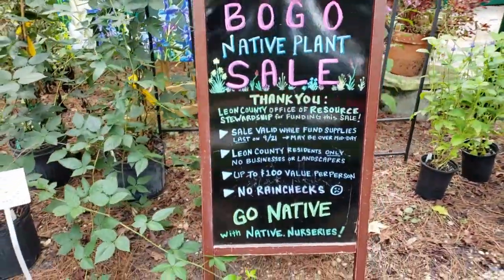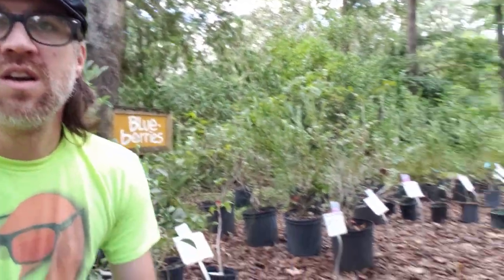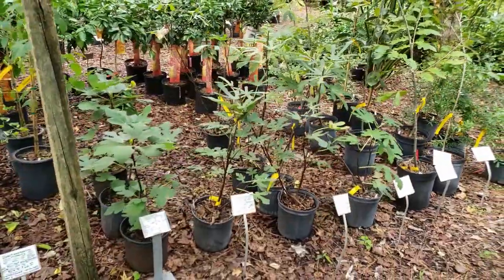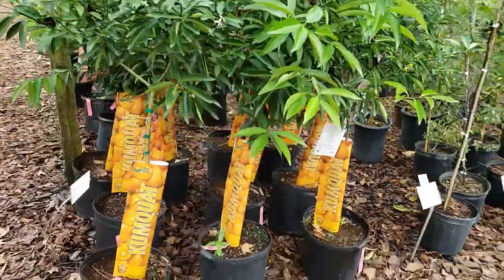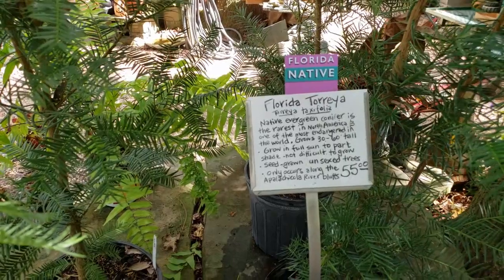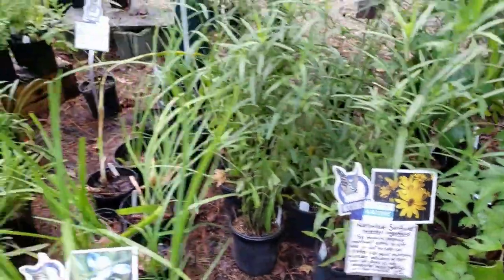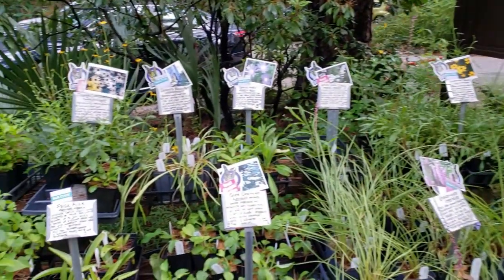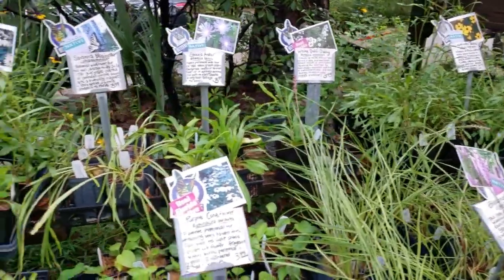The Easy Way to Help Your Local Ecosystem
Get an education on why native plants are so important to your local ecosystem from plant guru, Lilly Anderson-Messec at Native Nurseries of Tallahassee, FL